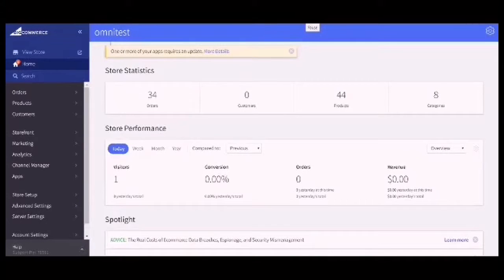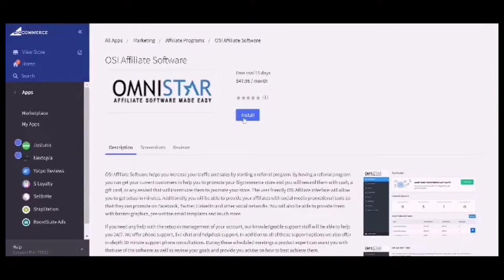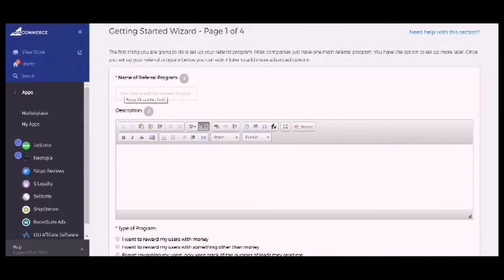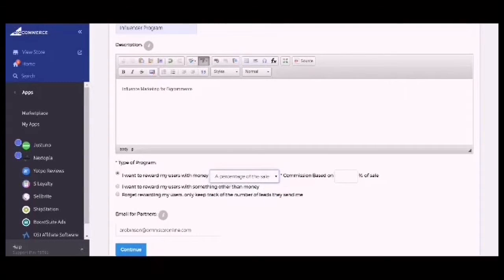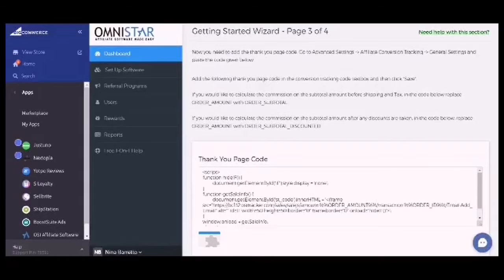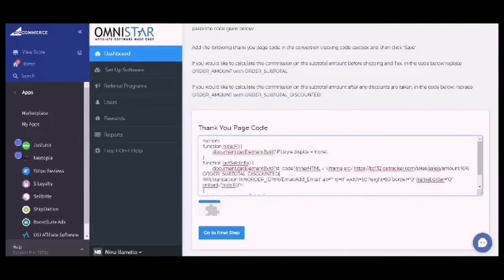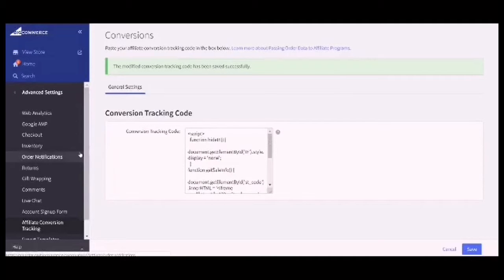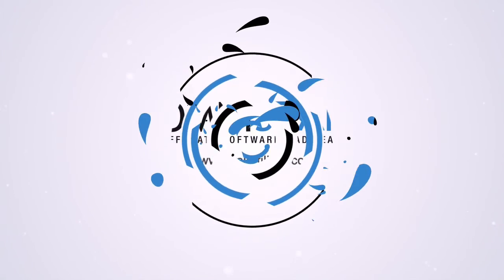BigCommerce Influencer Marketing